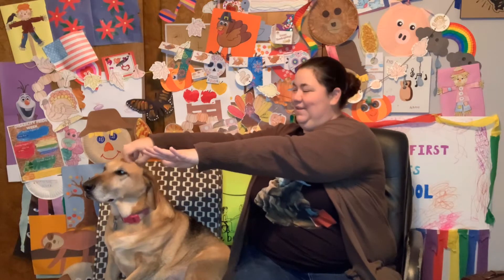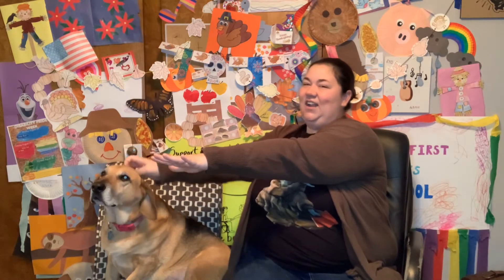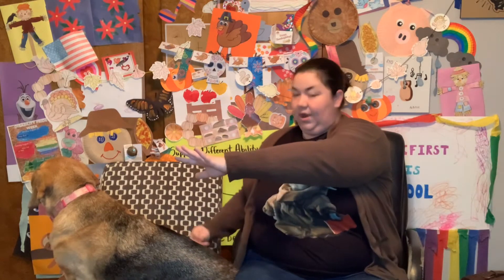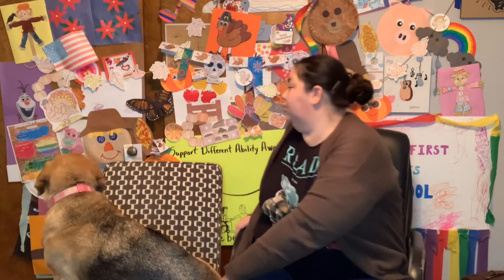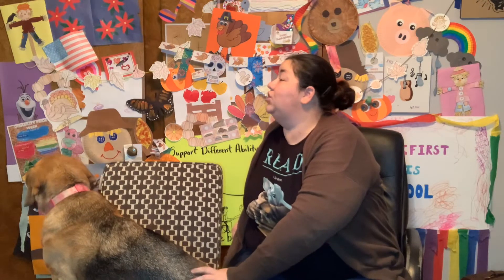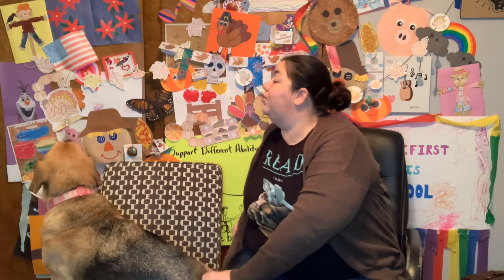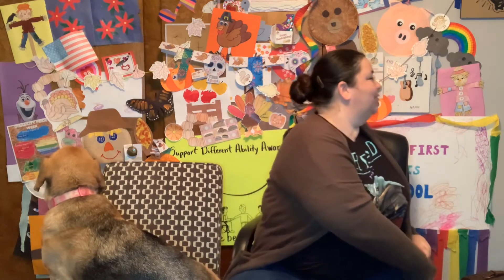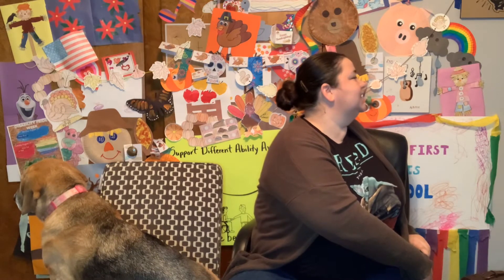Morning Mingle, November 19, 2021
Today is Friday, November 19th! Let’s finish this week together!